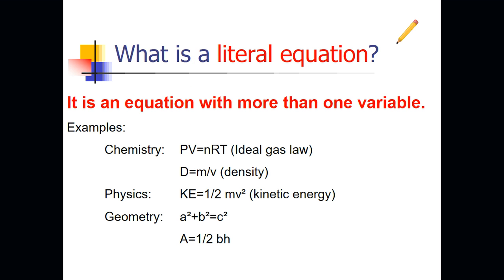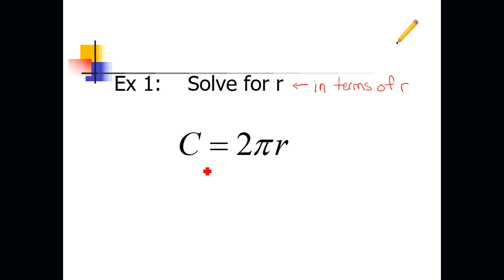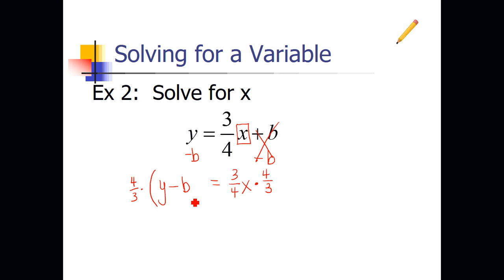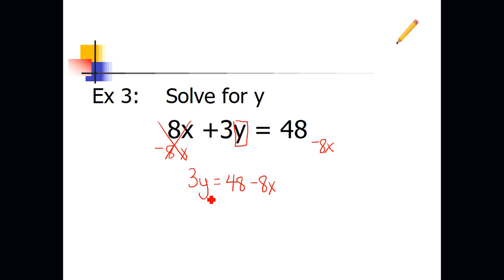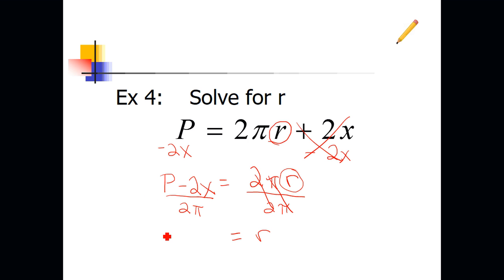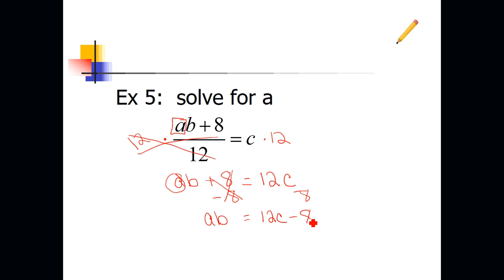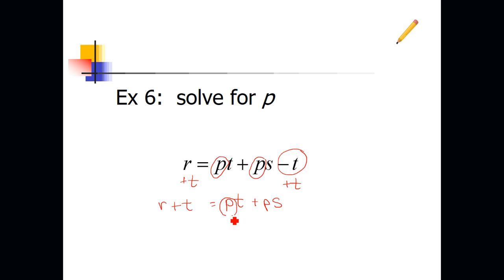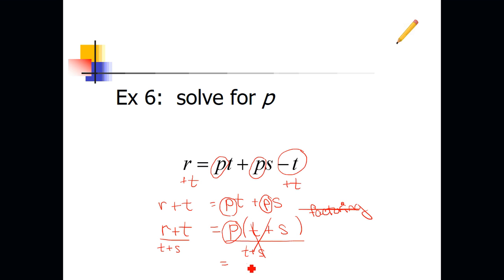literal equations video